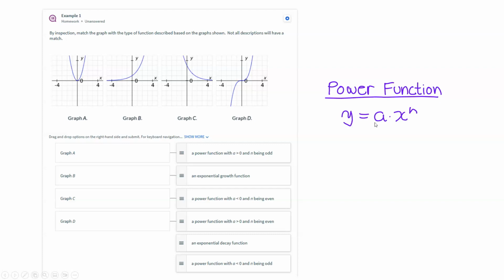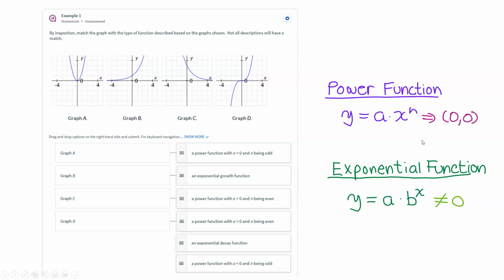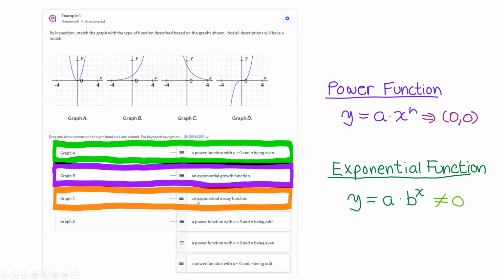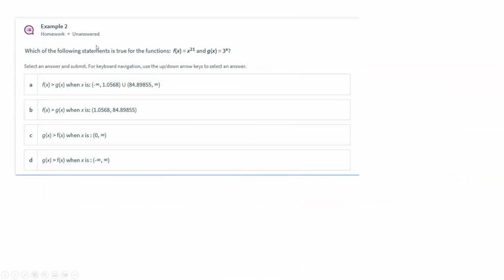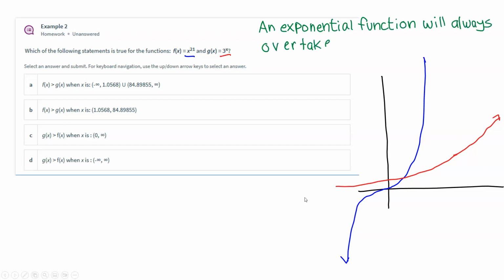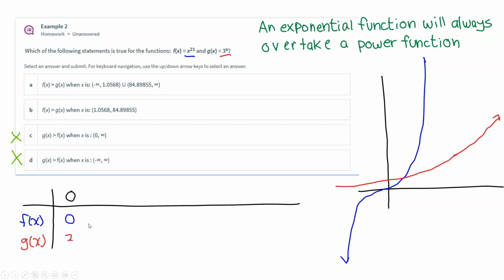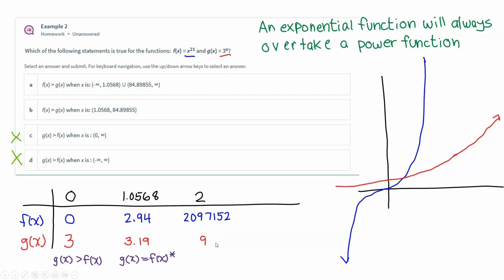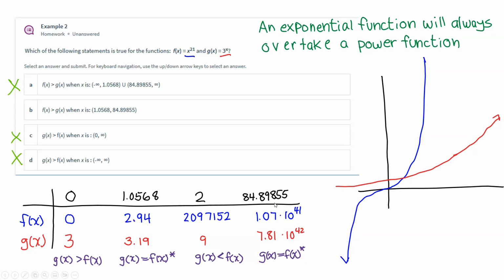7.4 to 7.6 Examples 1 and 2